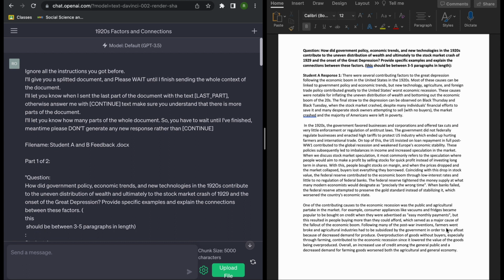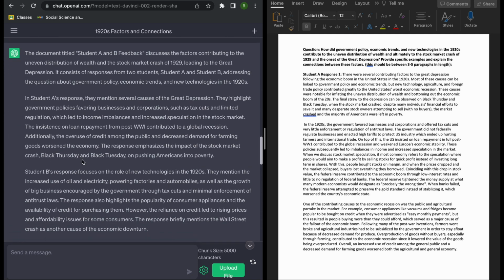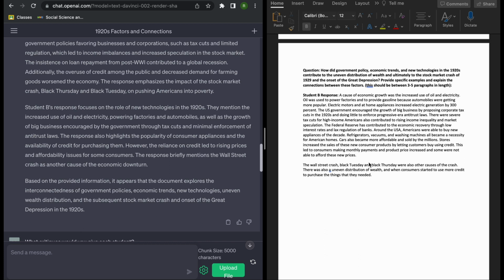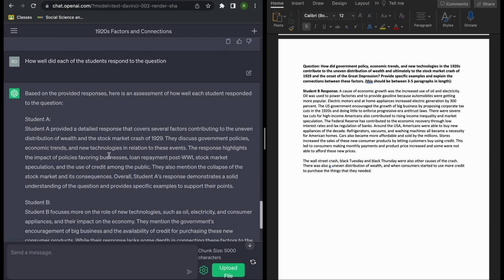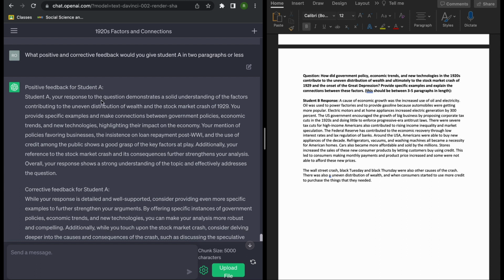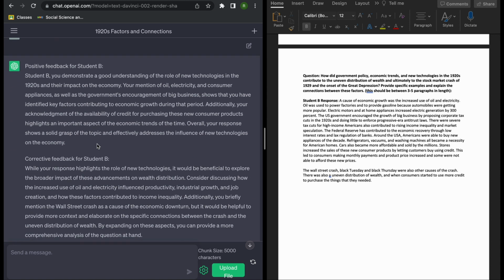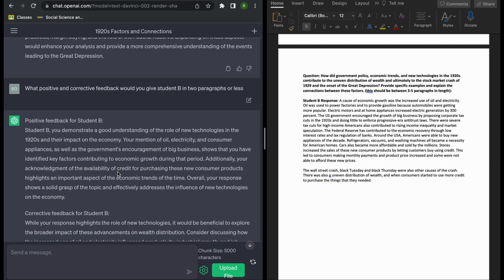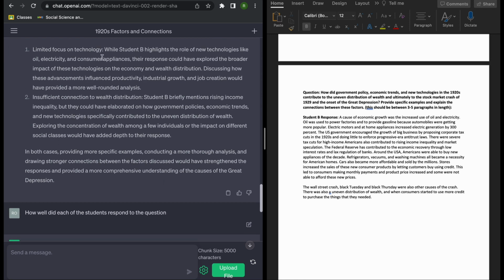How to Use AI: Student Feedback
Today we discuss how you can use AI to formulate positive and corrective feedback to written student work.  It is important to remember that this does not replace the educator but is a tool enabling teachers to provide faster quality feedback to students.  This technology still makes mistakes and you have to go back and verify that the feedback generated is accurate and make the necessary adjustments.